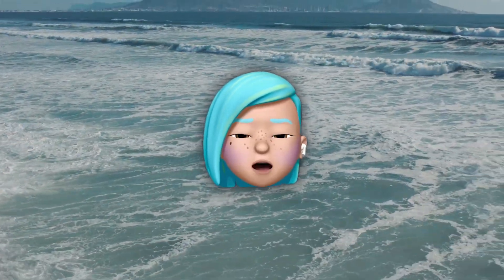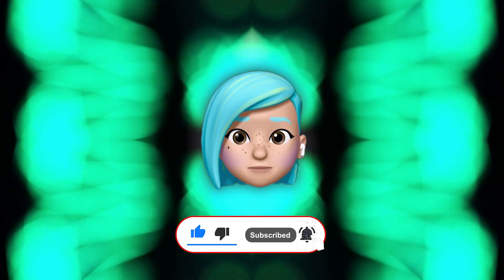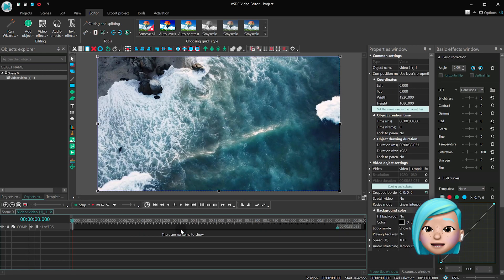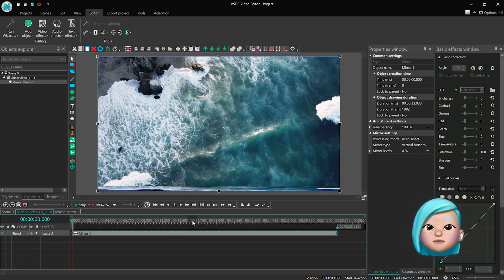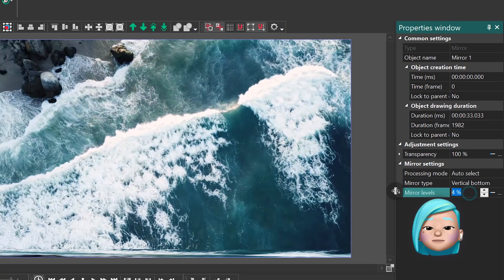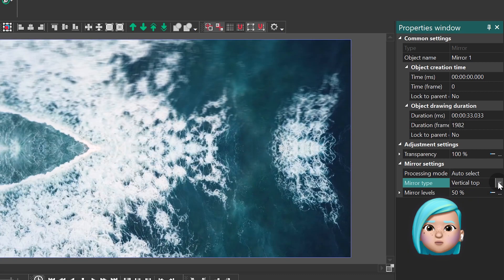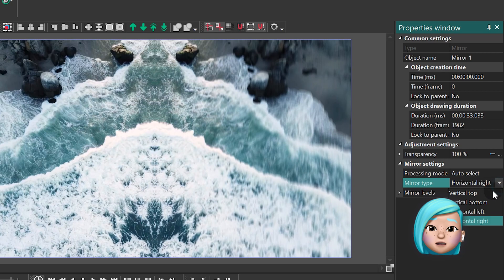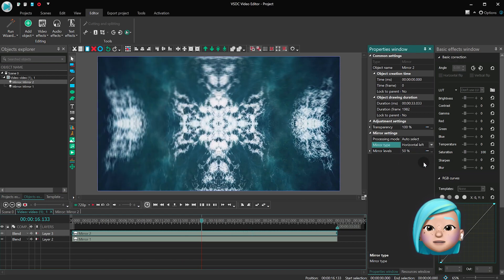How to make kaleidoscope video effect for using VSDC (FREE)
If you’re using VSDC 6.8 or any earlier version, it’s time to update it

In this quick tutorial, we’ll show you how to make a beautiful kaleidoscope effect using a simple trick. The best part about this tutorial is that you’ll be entirely in control of how many pieces your kaleidoscope will consist of, and which sides will be reflected.

Use this animation with any type of footage, images, objects, and even titles.